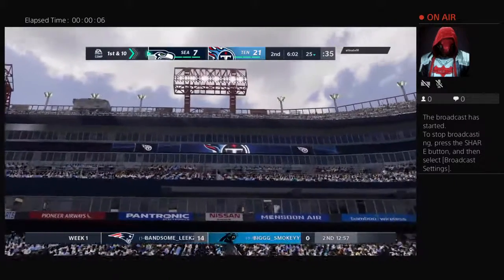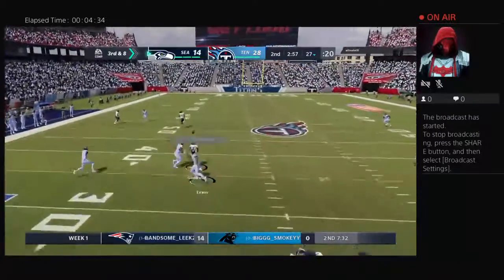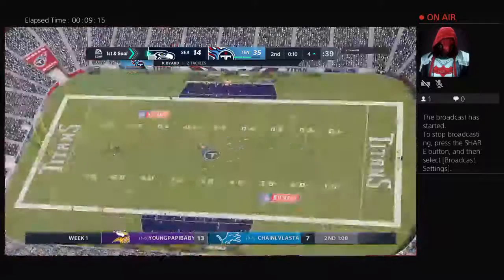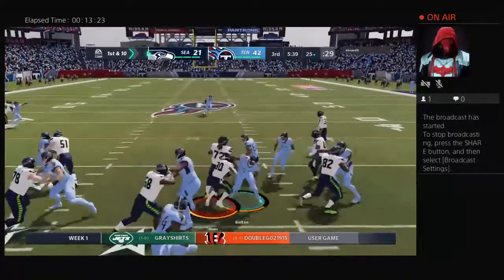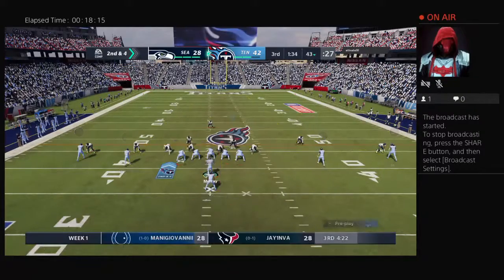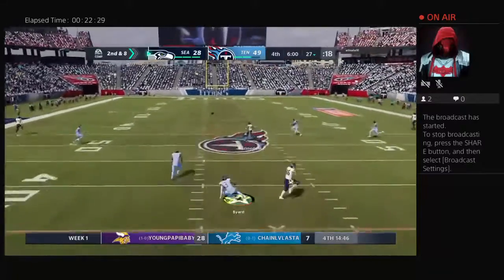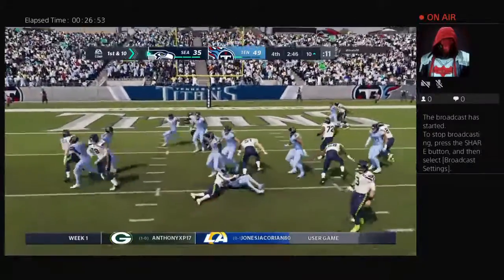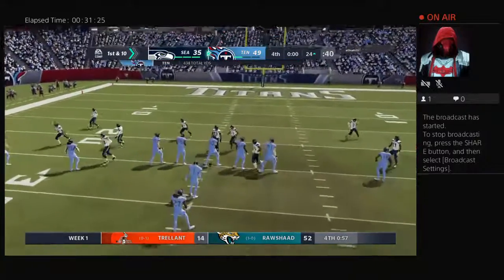YnicParadise's Live PS4 Broadcast